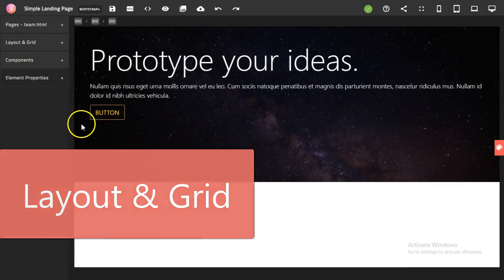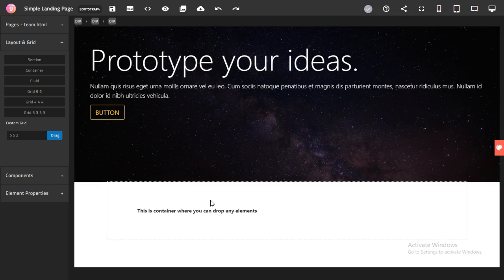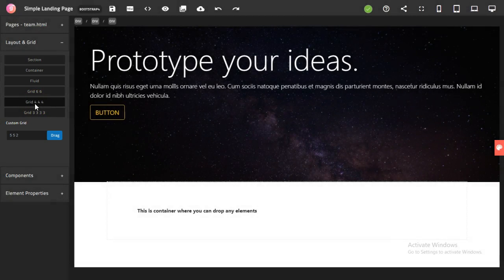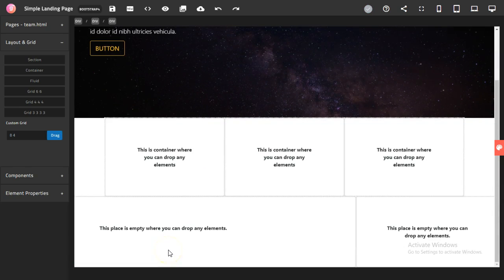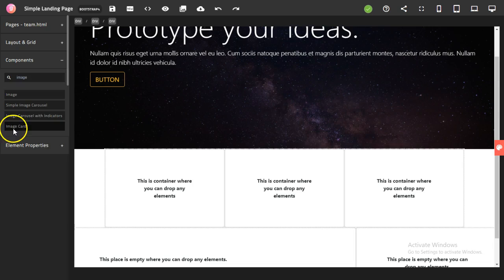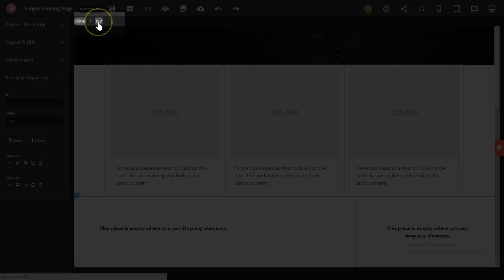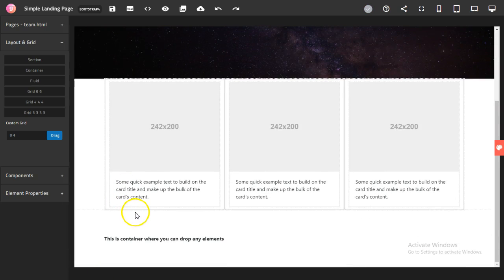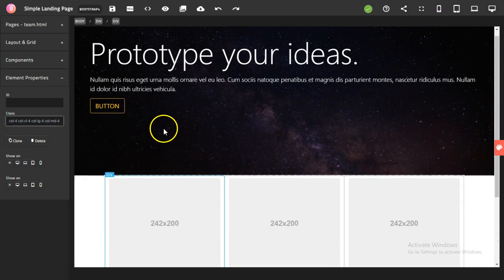Layout & Grid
In this video, we'll show you how you can use the Layout & Grid components

1) To form the layout.
2) Modify Column Classes
3) Using Canvas Inspector for Selecting Parent Element                  4) Bootstrap Grid System

Useful Links:

Bootstrap 4 vs Foundation 6 Grid System